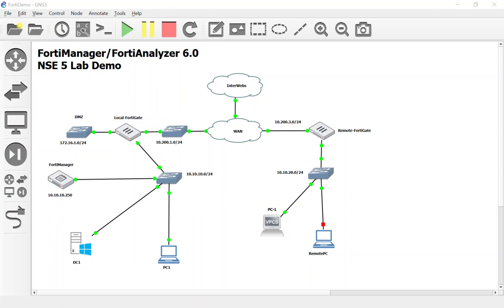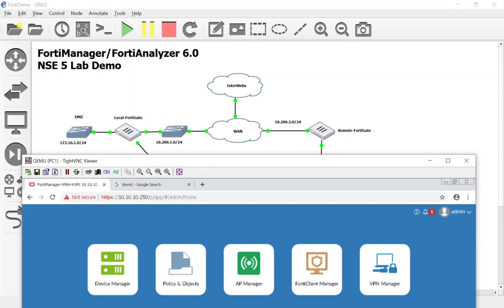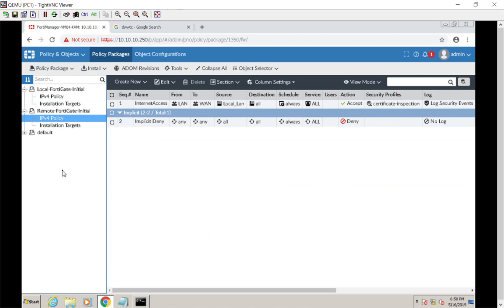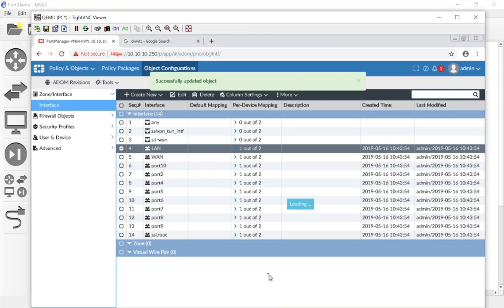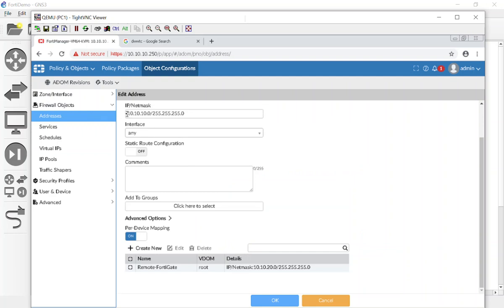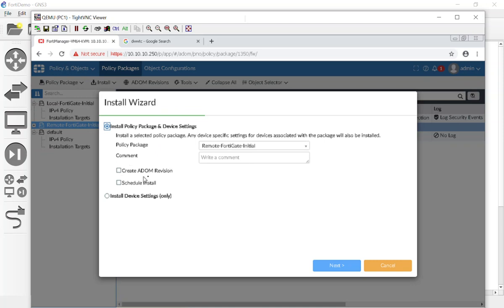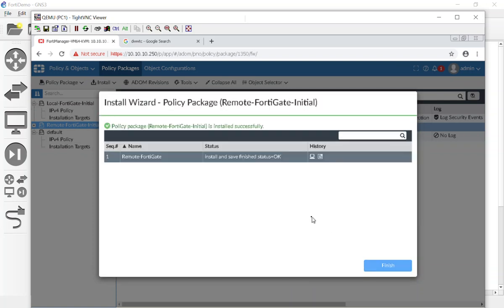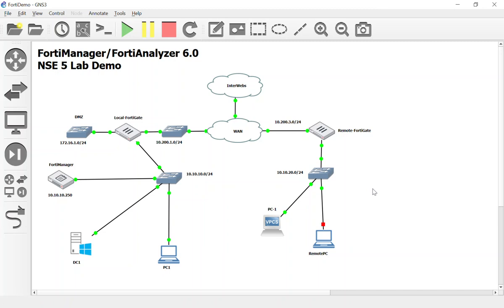9 NSE 5 Cloning Policy Packages, confuring Dynamic Ojects, and installing Policy Packages and more!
Continuing from the last video, here we clone the policy package from the Local-FortiGate and configure Dynamic Object mapping so the same firewall policy can be used for both FortiGates.